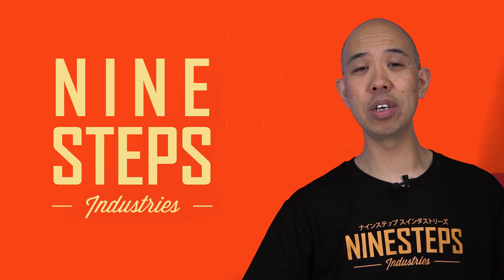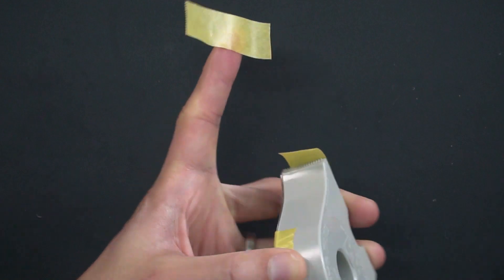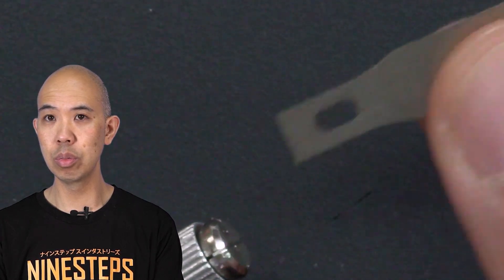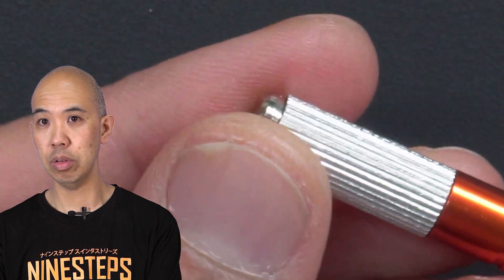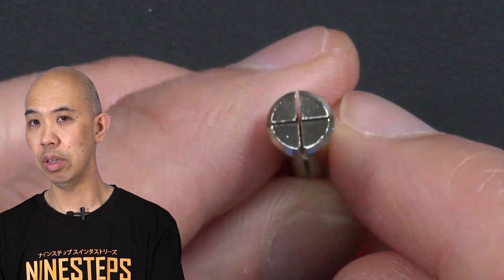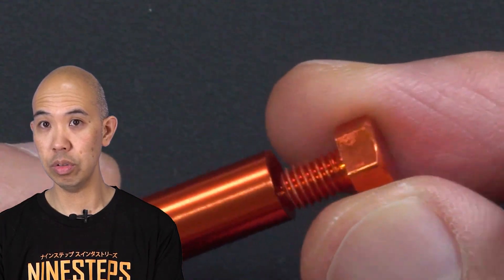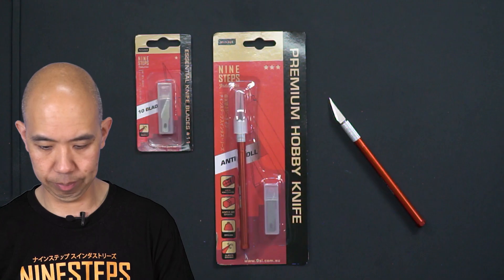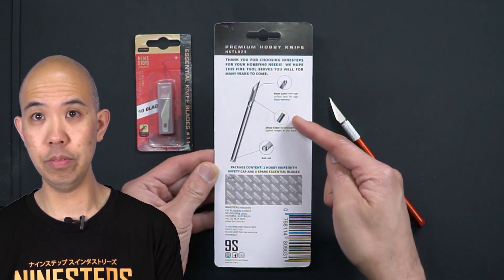Ninesteps Premium Knife | Modelling Tools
As a hobbyist, you know how important it is to have the right tools for the job. That's why we're excited to share our thoughts on Ninesteps Industries Premium Hobby Knife.

This knife has a brass collar that gives you more control over intricate curves and outlines, making it the perfect accessory for any hobby. It's versatile enough to use on a variety of materials like paper, plastic, decals, and more.

Plus, with five spare blades included, you can take on any project with ease. Whether you're into scale modelling, RC racing, or any other hobby, this Hobby Knife will make your work easier and more enjoyable. Don't miss out on this great tool – check out our review today!